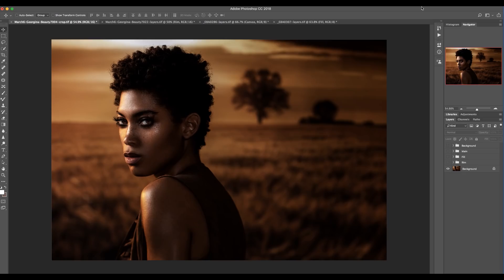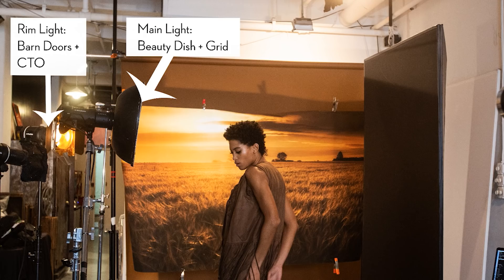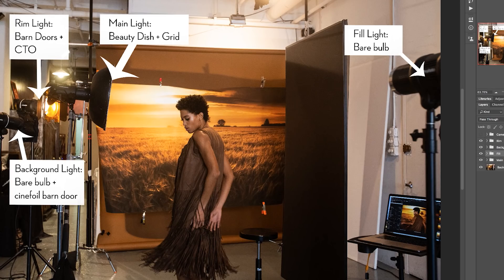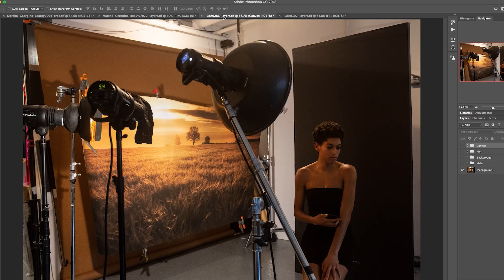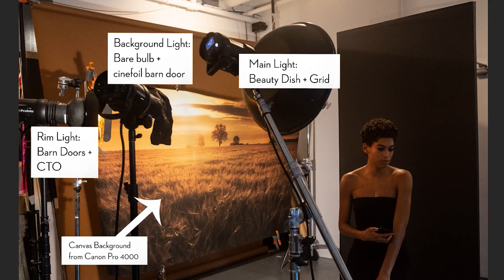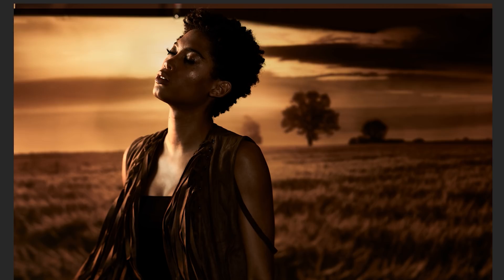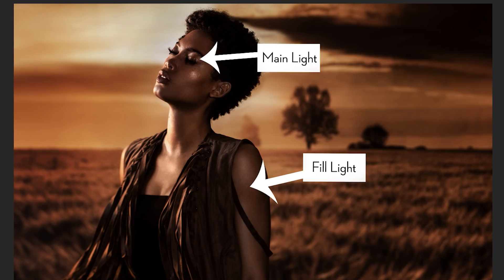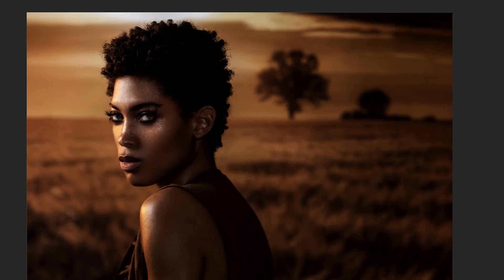Photo Deconstruction: Westworld Inspired Fashion Shoot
In this video I deconstruct an image I created that was (loosely) inspired by Westworld. I have been watching the cinematic western landscapes in this show, and wanted to create a dramatic studio image with a wild west feel.

To create the environment, I found this field image on Adobe stock and printed out a large canvas print on a Canon Pro 4000.

This image was lit with four strobes; a beauty dish with a grid as a main light, barn doors with a CTO as a rim light, a bare bulb with cinefoil on the background, and a large umbrella with diffusion as a fill light. Each of these lights plays a different role, which I talk through in the video.

Photographer: Lindsay Adler
Makeup: Georgina Billington
Hair: Ayumi Yamamoto

Gear:
Canon 5D IV
Canon 70-200mm 2.8
4 Profoto D2s
Beauty Dish + Grid
Barn Doors
CTO gel
Large Umbrella with diffusion
Cinefoil
Medium Umbrella with diffusion

Background:
Canon Pro 4000 canvas print